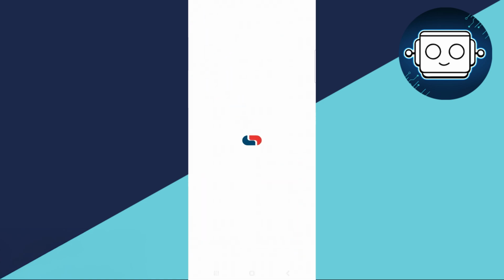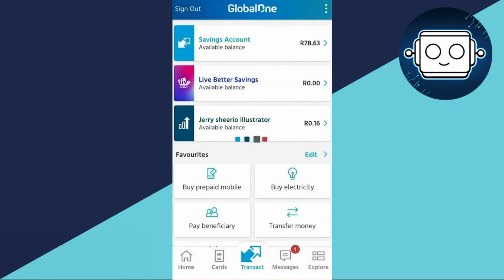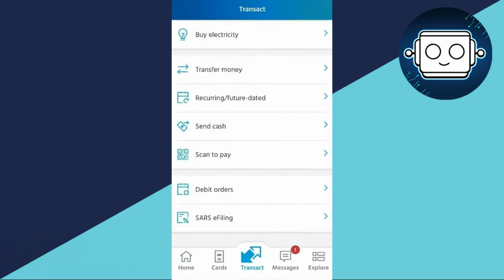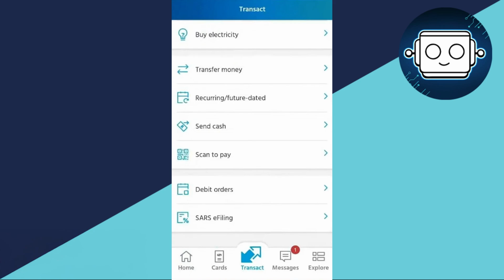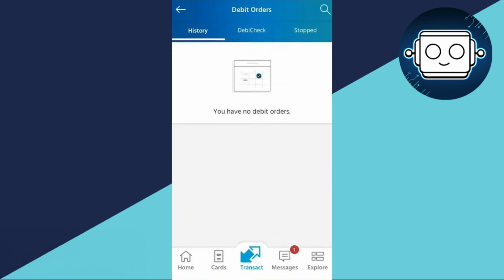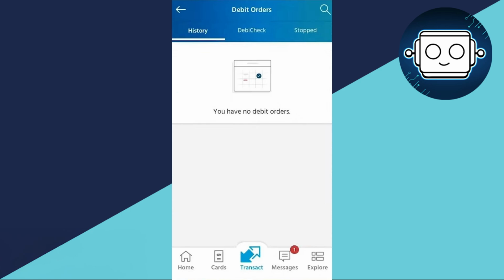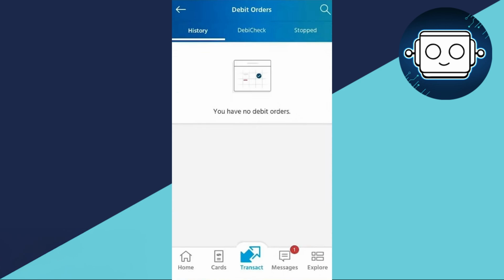How To Reverse Money On Capitec App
In this video, I’ll guide you step-by-step on how to reverse a payment made to a beneficiary using the Capitec app. Whether you've sent money to the wrong person or made an incorrect payment, I'll show you the process to dispute and reverse the transaction. Please note that not all transactions may be eligible for reversal, and it's crucial to act promptly.